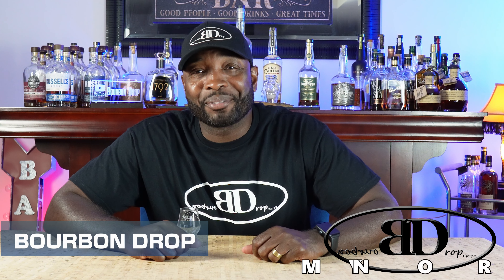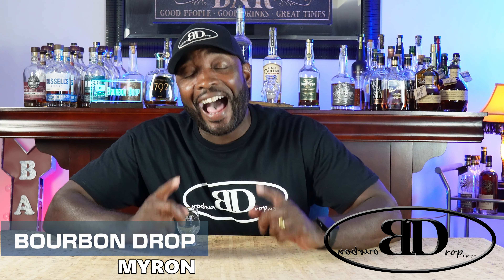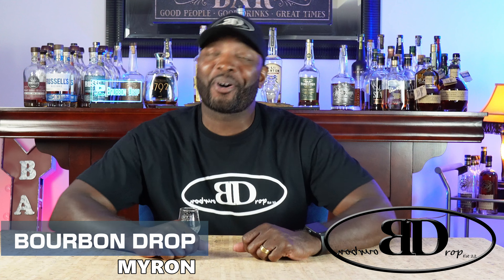JUNE'S BOTTLE HAUL Episode 0202